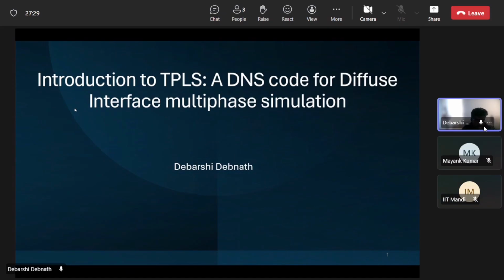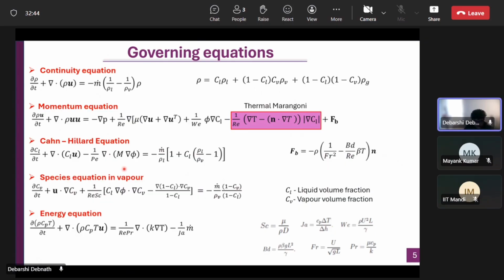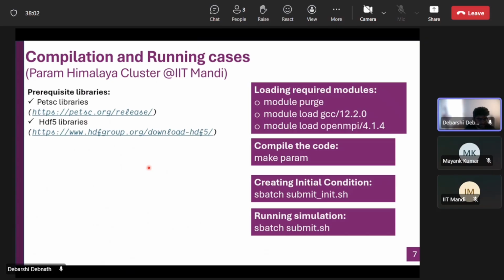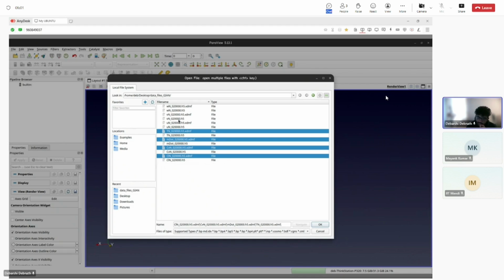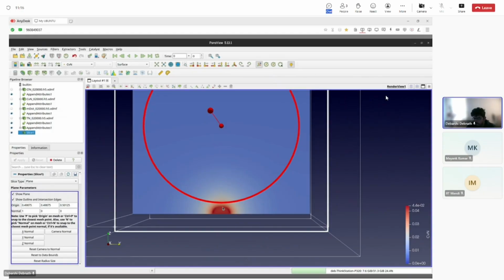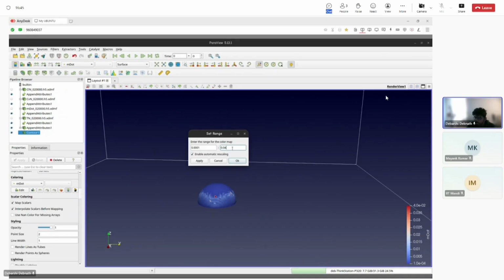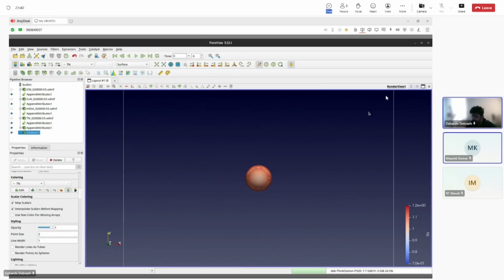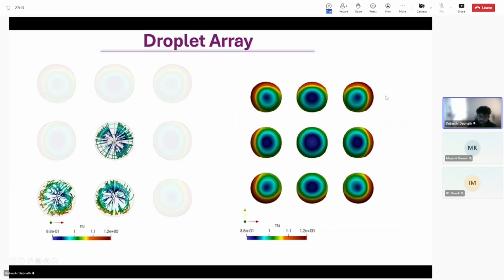17. L10 Direct Numerical Simulation of Evaporating Droplets and Boiling